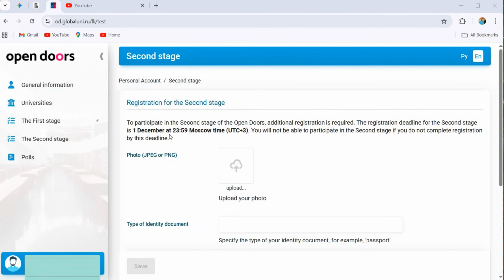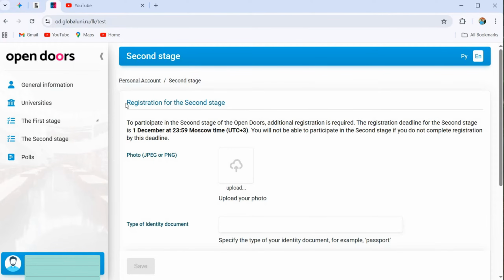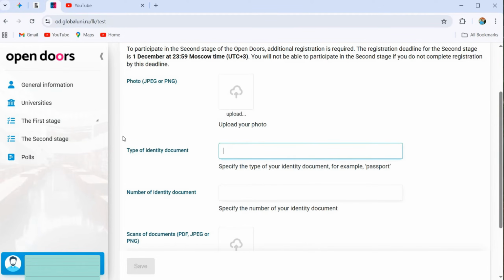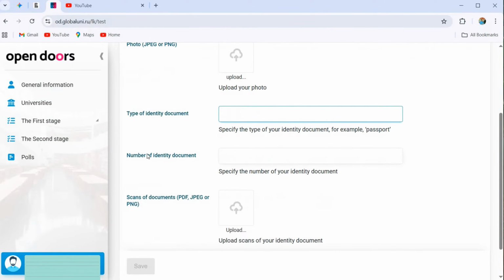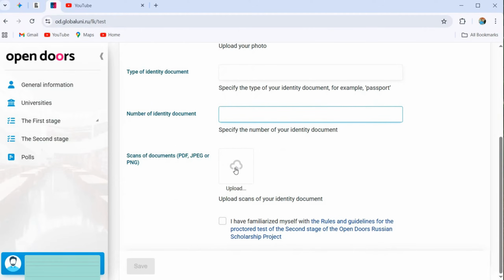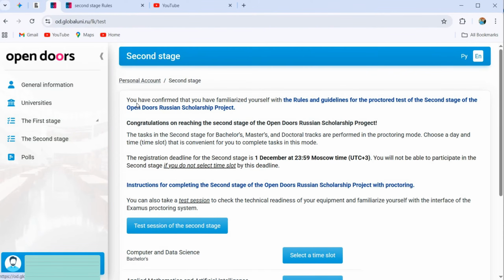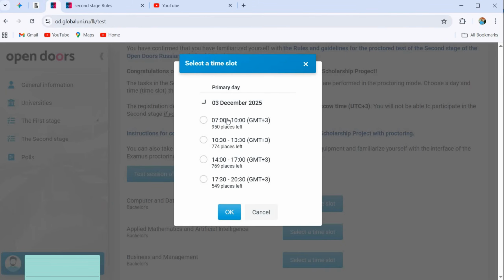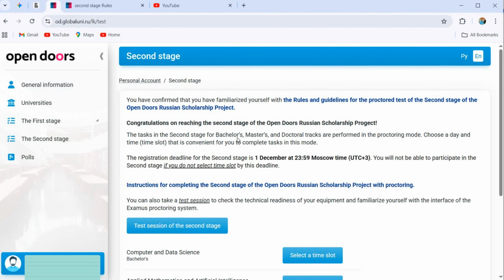How to Register for Open Doors 2nd Stage Exam 2025 (Step-by-Step Guide)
✅ Passed the Portfolio Stage? Here is exactly how to register for the Open Doors Exam!

Body: Congratulations on passing the first stage of the Open Doors Russian Scholarship Project! Now it's time for the most critical step: Registering and scheduling your Stage 2 Exam. In this video, I walk you through the entire process on the official portal to ensure you don't make any mistakes.

We will cover how to select your subject area, choose your time slot, and understand the technical requirements for the exam.
Helping you navigate tech, scholarships, and educational opportunities in Russia and beyond.

Open Doors Scholarship 2025, Open Doors 2nd Stage Registration, How to register for Open Doors exam, Open Doors Olympiad Stage 2, Russian Scholarship Project 2025, Open Doors Exam Schedule, Global Universities Association, Open Doors Proctoring Registration, Study in Russia, Scholarship Guide 2025, Bit Fix, Open Doors Masters Scholarship, Open Doors PhD Scholarship.